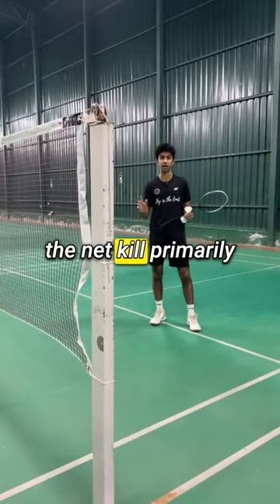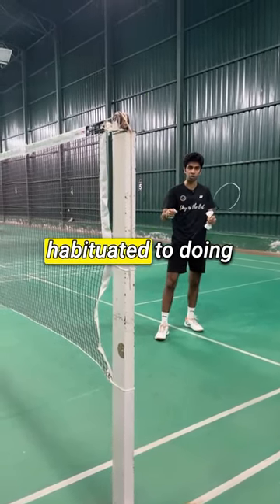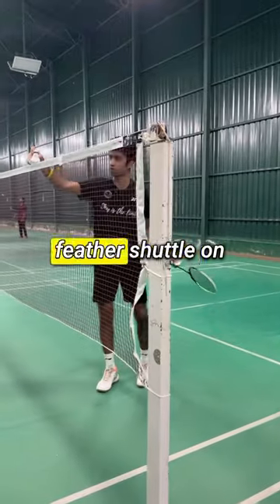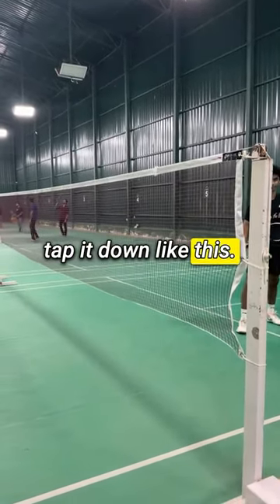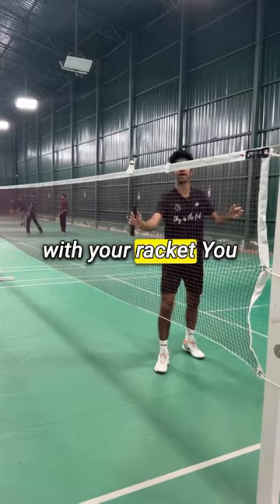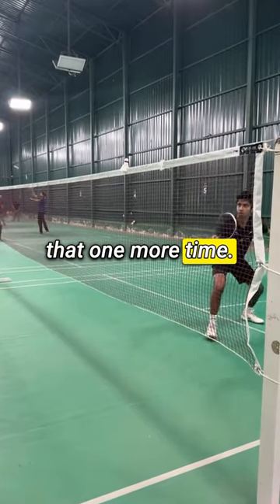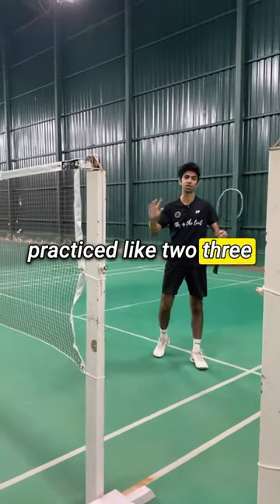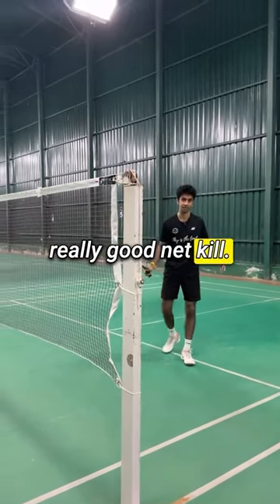Big swing ❌ Short swing ✅